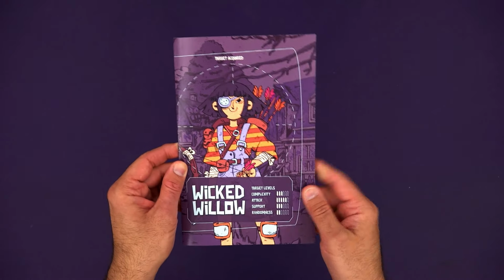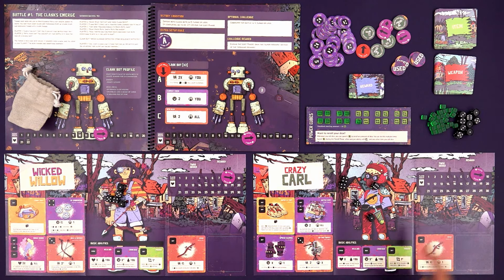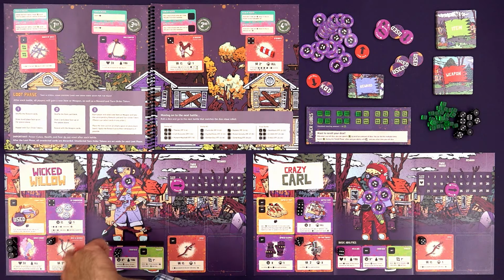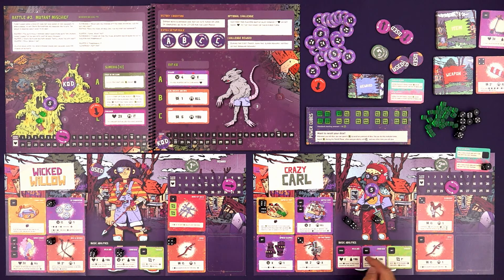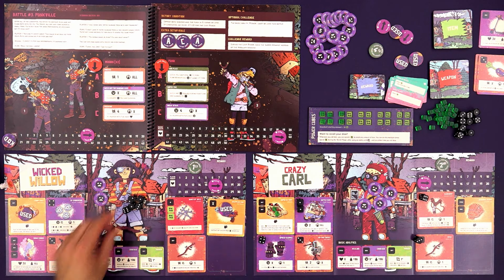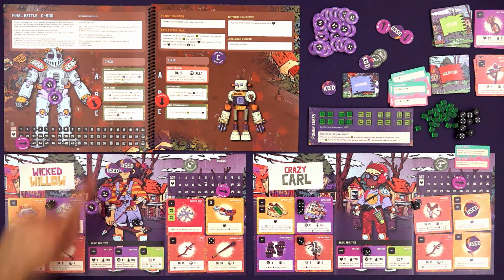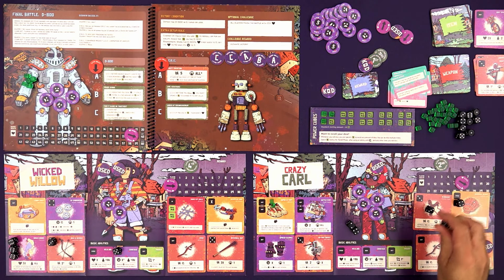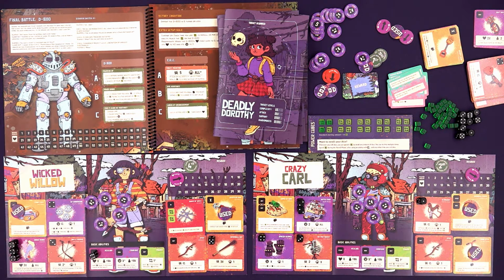Purple Moose Plays...Wastelandia: A Co-op & Solo Boss Battler - Kickstarter Preview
Join me for a solo playthrough of a prototype copy of Wastelandia, from designer Drew Williams and Back 2 Basics, and then stick around to the end to hear what I think!

Intro 0:00
Setup 1:01
Battle 1 Intro and How to Play 5:53
Battle 1 Playthrough 6:48
Loot Phase 1 with Explanation 26:46
Battle 2 31:02
Loot Phase 2 43:41
Battle 3 46:46
Loot Phase 3 1:04:38
Battle 4 1:07:06
Components 1:29:58
Final Thoughts 1:38:24